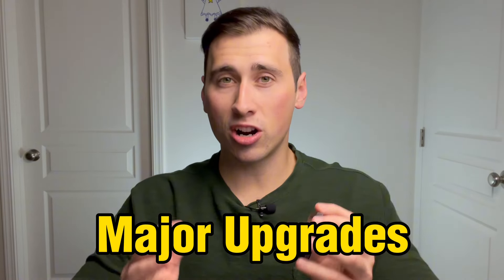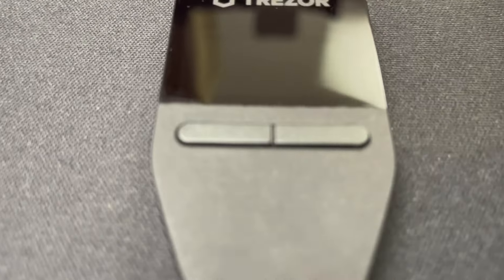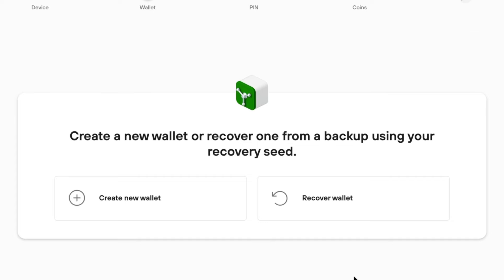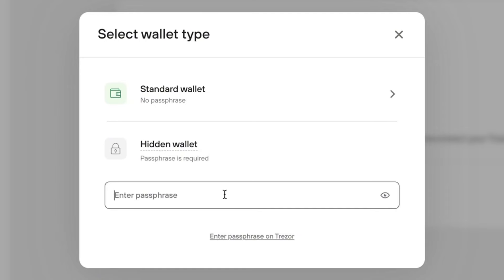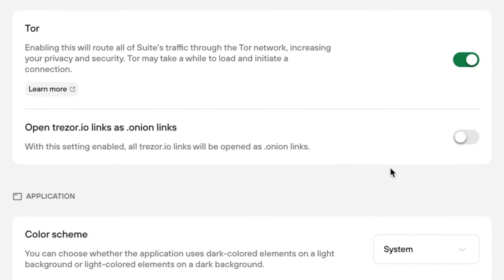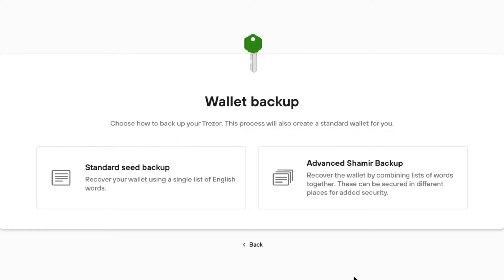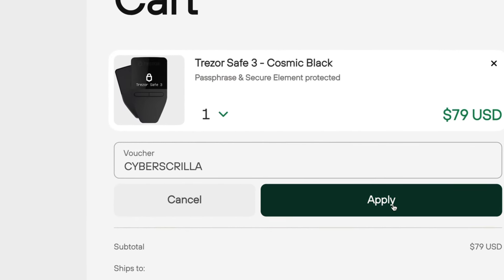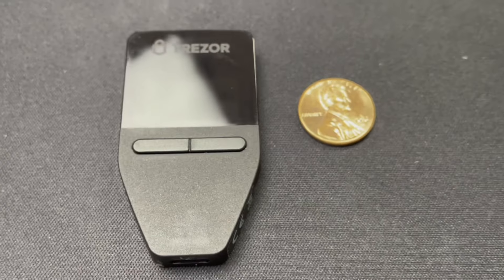Trezor Safe 3 Review - It’s REALLY Good.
The Trezor Safe 3 is arguably Trezor's best cold wallet! It might not look like much has changed, but it comes with some essential upgrades!

Chapters:
Trezor Discount Code - 0:15
New Design & Unboxing - 0:31
Security Features - 1:45
Passphrase Setup - 3:03
Device Passphrase Entry - 3:50
Trezor Safe 3 Setup - 5:46
Affordability - 7:27
Coin Support - 8:03

Wishing you safe and successful crypto adventures.
- Alex Gomez 🫶